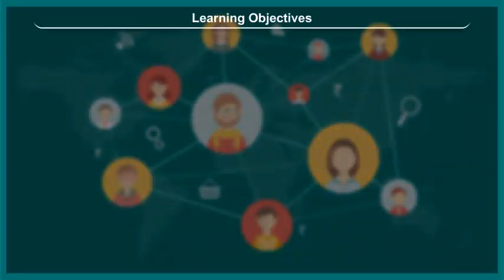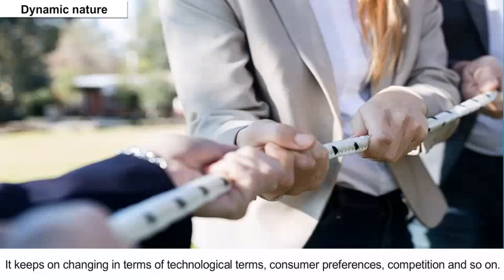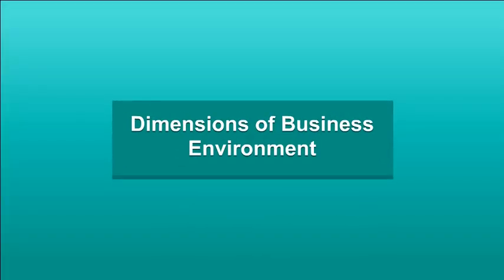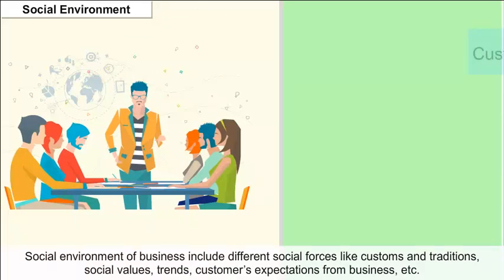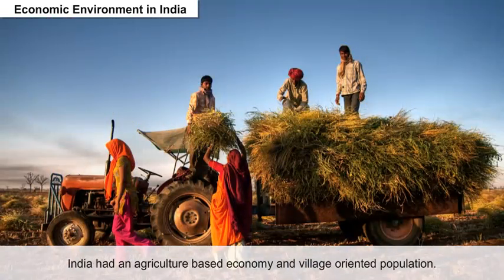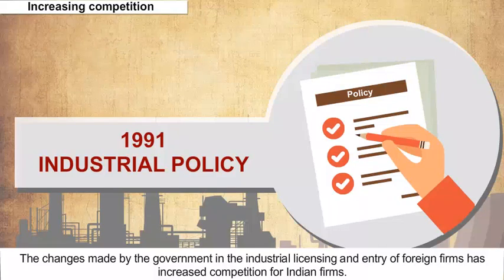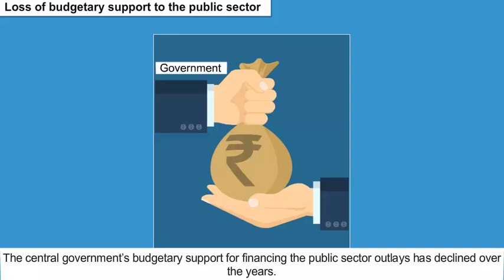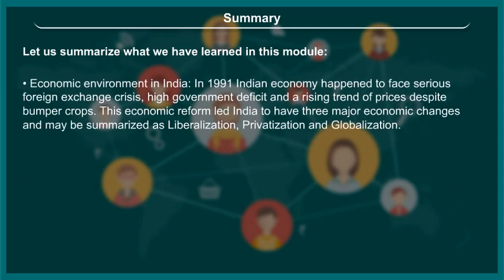class 12 business studies part 1 ch 3 Business Environment